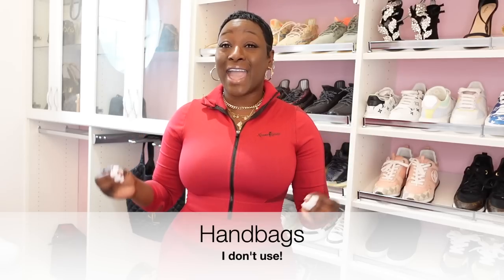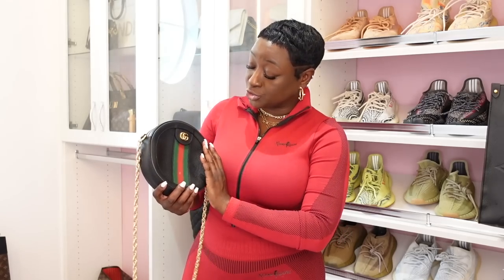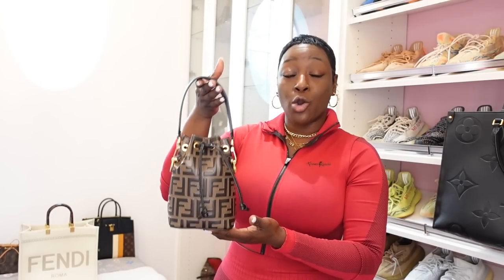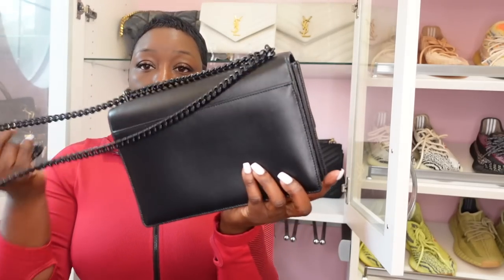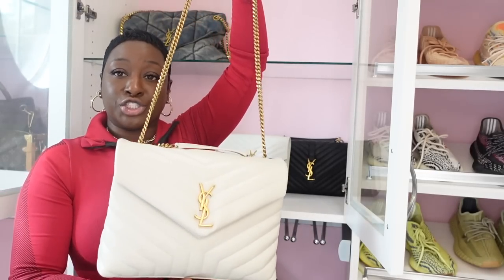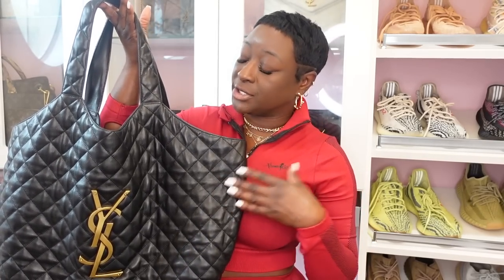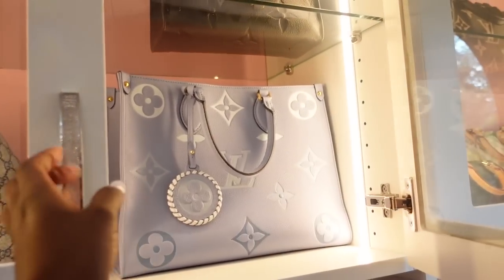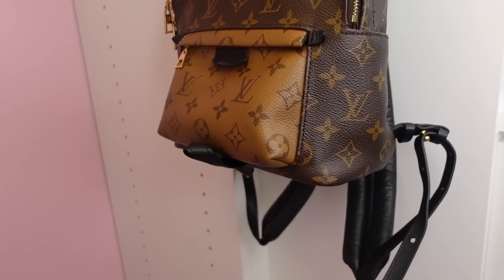😭 LUXURY HANDBAGS I DON'T USE AND WHY! LOUIS VUITTON, FENDI, YSL & GUCCI HANDBAGS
👉🏾MARQUITATALKS_BUSINESS (YOUTUBE VIDEO IS UP)

👉🏾Acrylic Display Stand